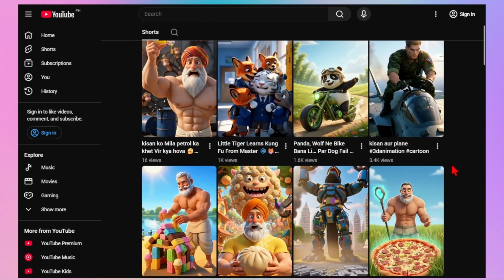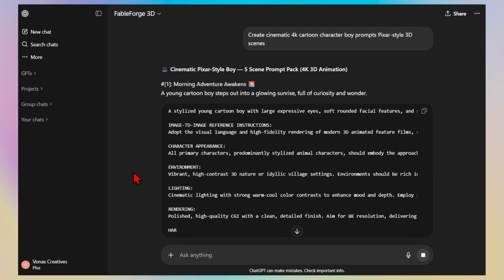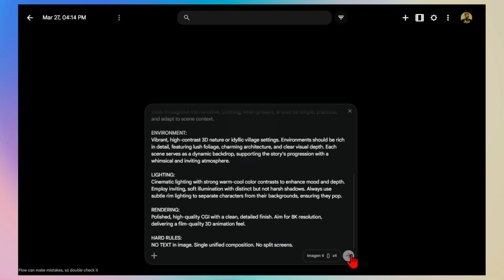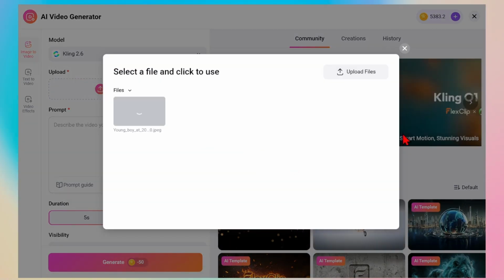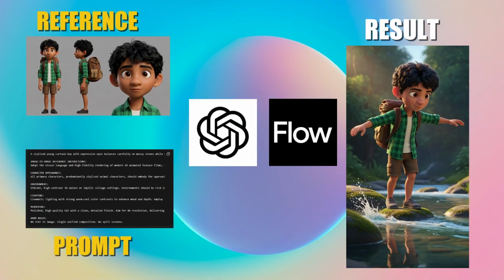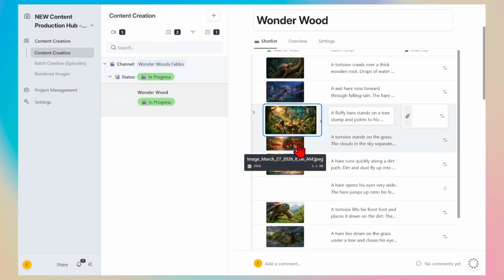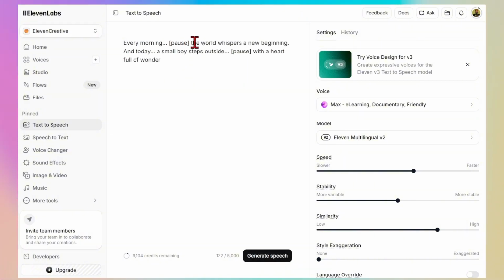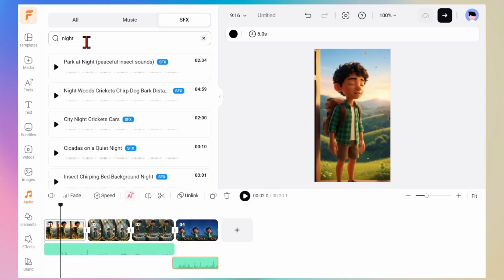How to Make Pixar-Style Fables for YouTube Kids from Scratch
Discover how to turn timeless moral fables into high-quality 3D animations that captivate children and dominate the YouTube Kids algorithm.

In the rapidly evolving landscape of digital storytelling, mastering a modern AI workflow is the key to scaling your creative output without sacrificing quality. This tutorial explores how you can leverage a powerful AI video generator to transform simple scripts into cinematic experiences. By implementing smart content automation, creators can now move from a single idea to a finished masterpiece in record time. We dive deep into the world of YouTube automation, showing you how to maintain a consistent posting schedule through efficient batch production techniques. Using the latest AI tools, we demonstrate the transition from text to video, allowing you to focus on the moral lessons and character development that matter most. Whether you are a seasoned animator or a beginner, understanding how to use an AI video tool effectively will revolutionize your channel's growth. These strategies are designed to help you navigate the competitive kids' entertainment space by producing high-retention 3D fables that parents trust and children love. Learn the exact steps to integrate these cutting-edge resources into your daily routine, ensuring your channel stays ahead of the curve while delivering meaningful educational value to young audiences across the globe through automated excellence.